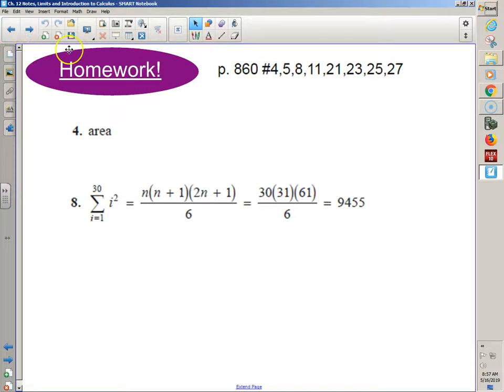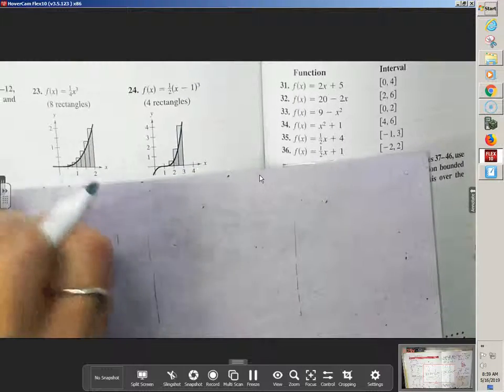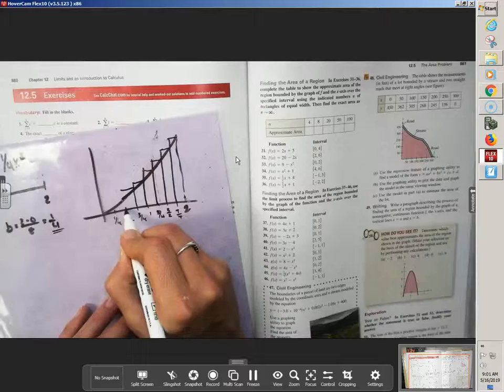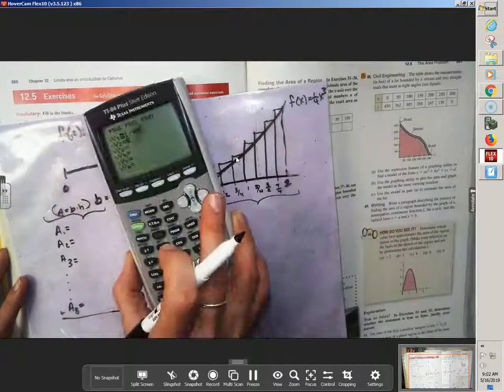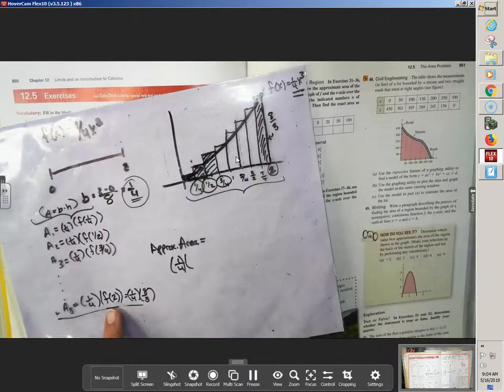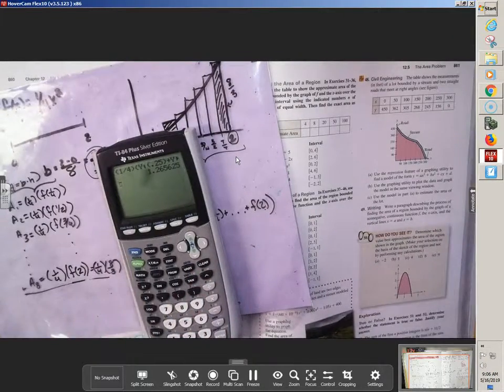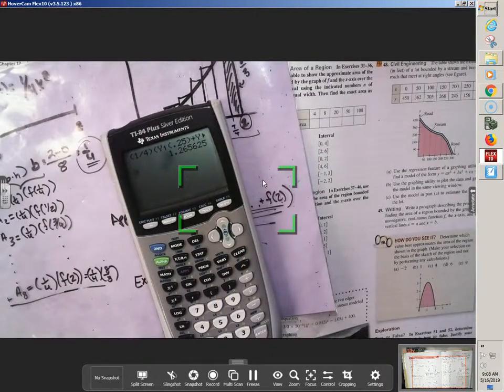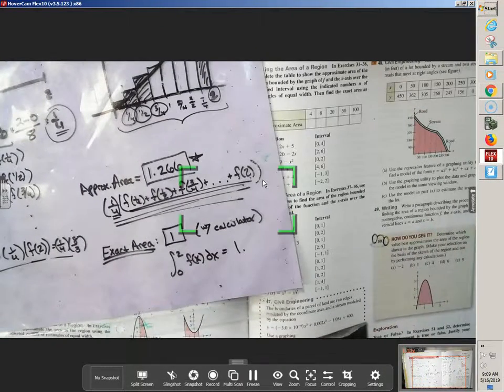HPrecalc 05 16 19, part 1